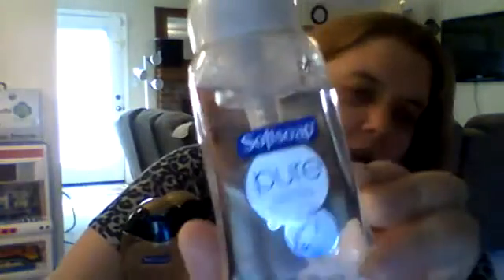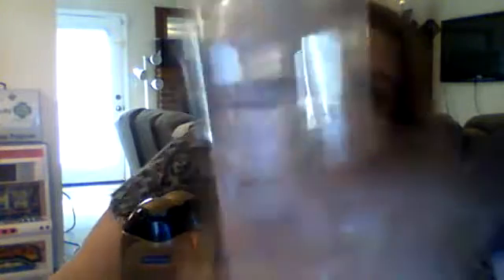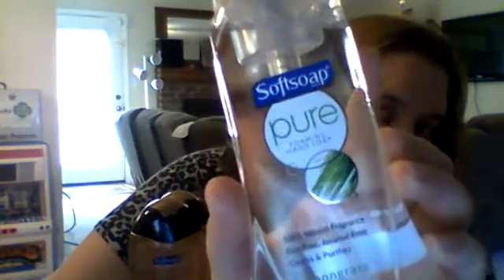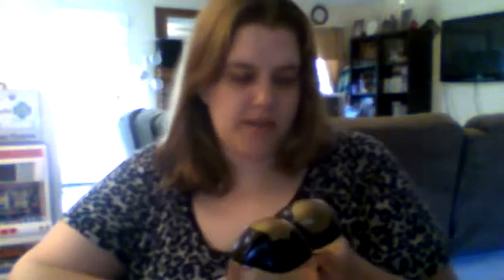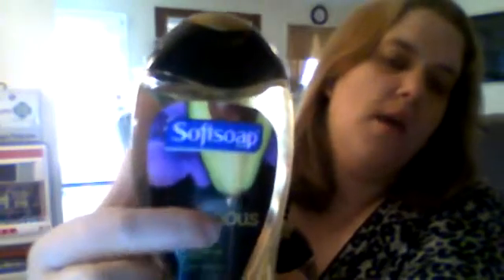Softsoap Review November 2016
Open me!